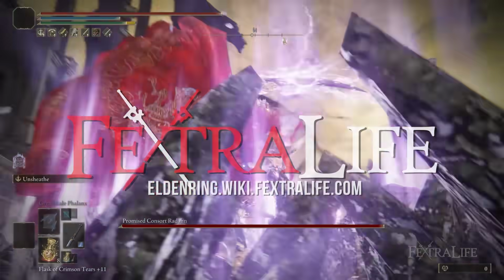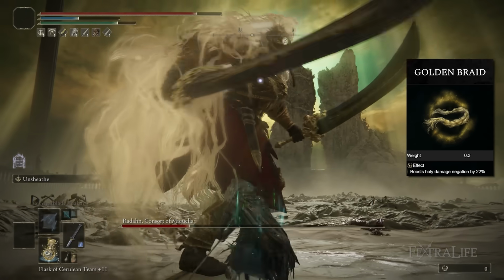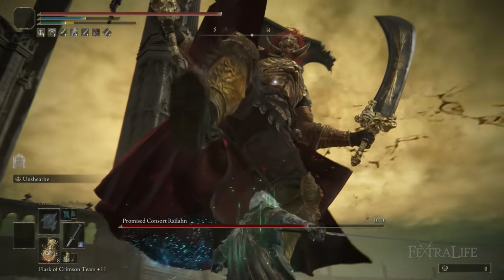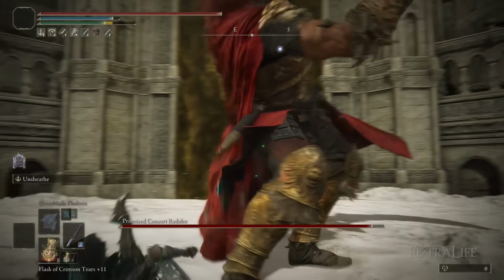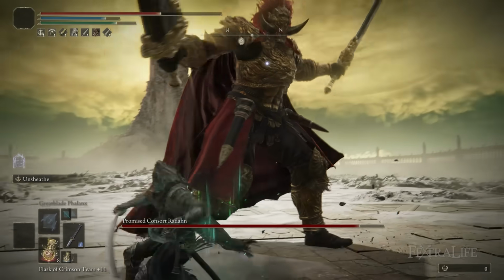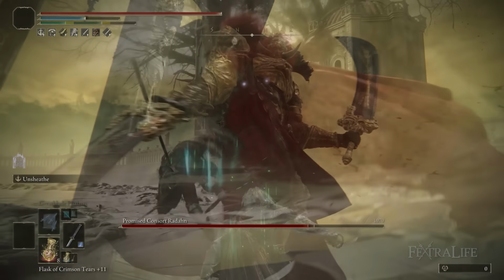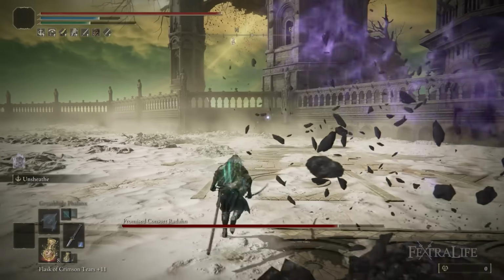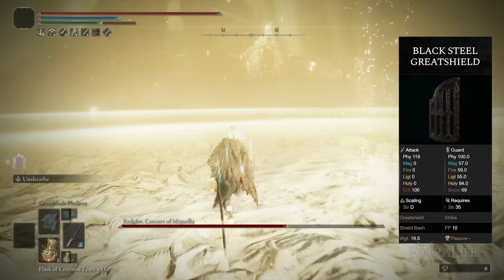Radahn Consort of Miquella Boss Guide - Shadow of the Erdtree Promised Consort Radahn Boss Fight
Radahn Consort of Miquella Boss Guide - Elden Ring Shadow of the Erdtree Promised Consort Radahn Boss Fight
In this Elden Ring Radahn Consort of Miquella Boss FIght, we give you helpful information, strategies, tips, and hints in order to help you take this Boss down.

00:00 - Tips & Advice
01:02 - Rush Attack Opener
01:21 - Basic Long Combo 1
02:00 - Basic Long Combo 2
02:39 - Cross Slash Attack
03:27 - 3 Hit Combo & 2 Hit Combo
03:49 - Grab move
04:06 - Jump Attack
04:31 - Bloodflame Attack
04:55 - Retreating Attack
05:07 - Gravity Meteor Attack
05:33 - Gravity Suck Attack
05:56 - Phase 2
06:14 - Wide AOE Holy Attack
06:43 - Bread & Butter Combos Phase 2
06:57 - Stomp Attack
07:07 - Basic Attacks in Phase 2
07:25 - Meteor Attack Phase 2
08:02 - New Special Move
08:12 - New Grab Attack
08:22 - New Dash Attack
08:32 - Another Dash Attack
08:45 - Discus Attack
08:58 - Meteor Crash Attack
09:10 - Jumping After Image Attack
09:33 - Special Long Combo Phase 2
10:05 - Summary
10:26 - Boss Fight & Loot